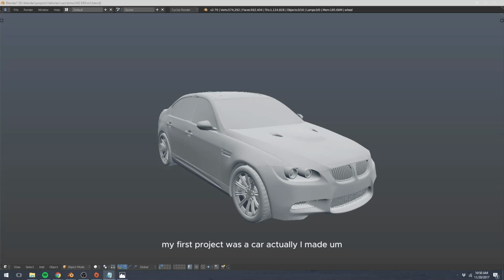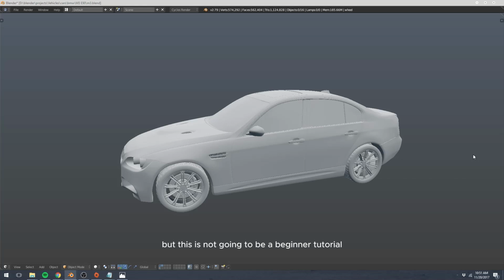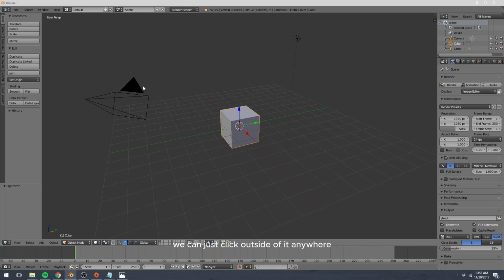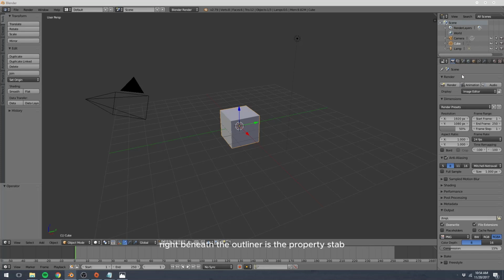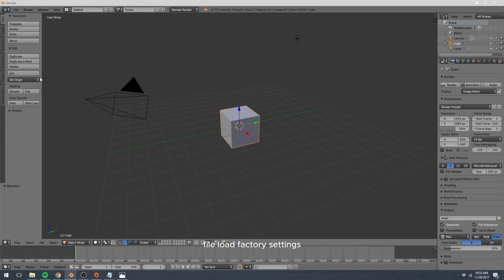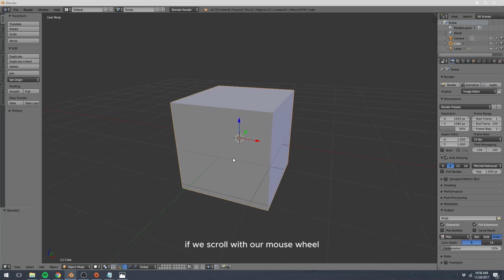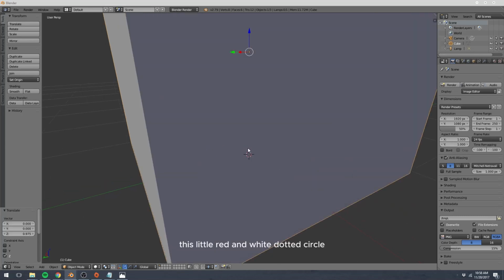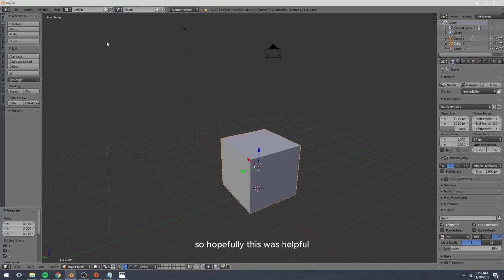Model a 3d Car | part 1 | user interface & intro (Blender tutorial)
learning how to 3d model a car in blender.
 part 1: getting acquainted with blender's user interface
next part: setting up a background image blueprint in our 3d view to serve as reference while modelling.